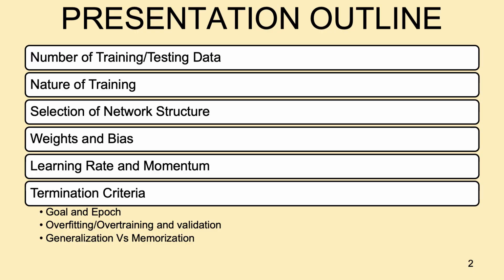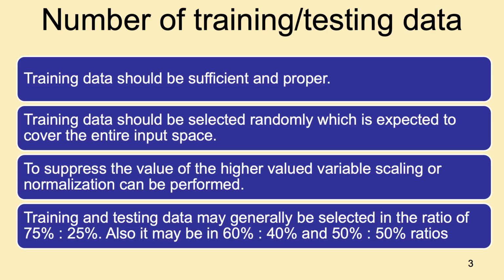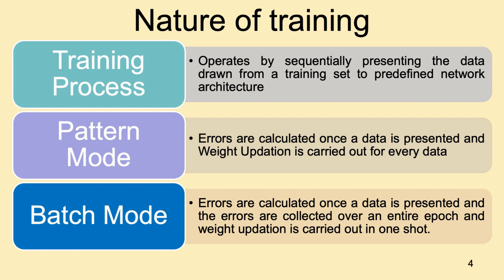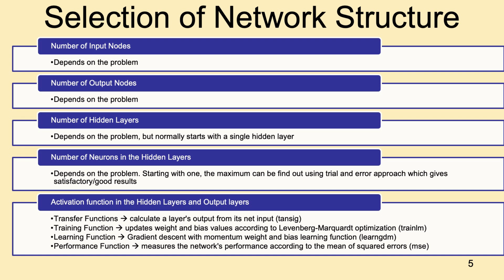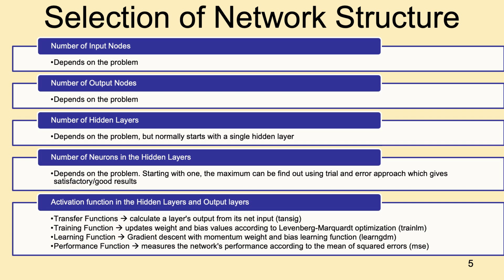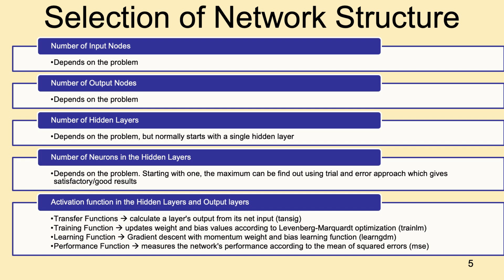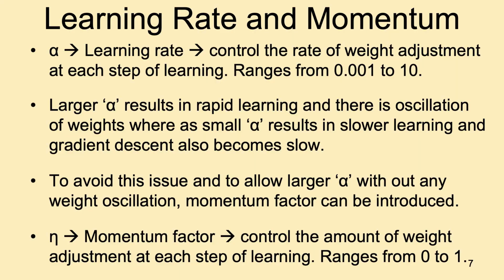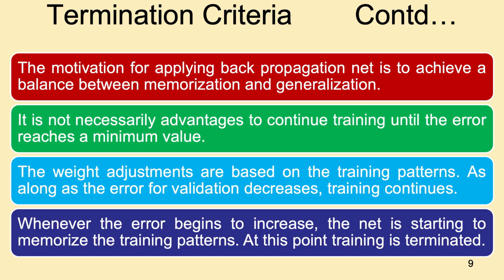AI-13 Design parameters of Back propagation Neural Network